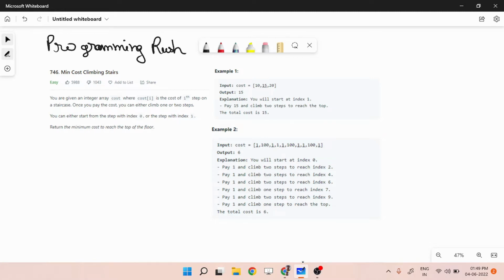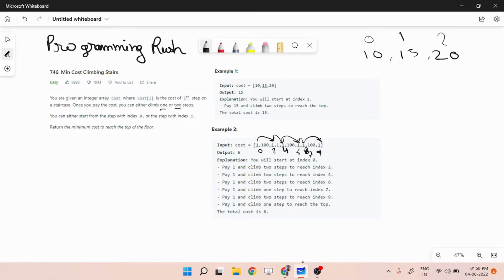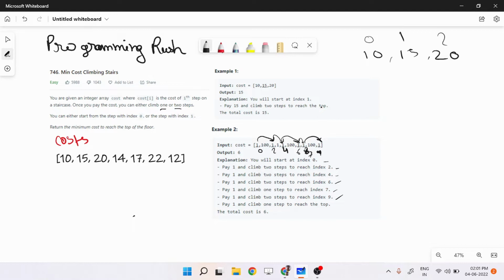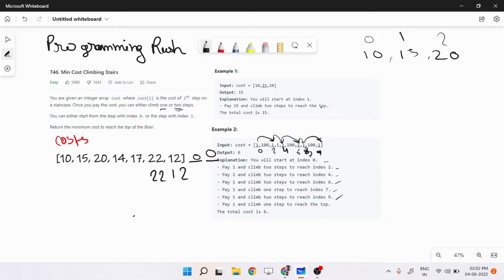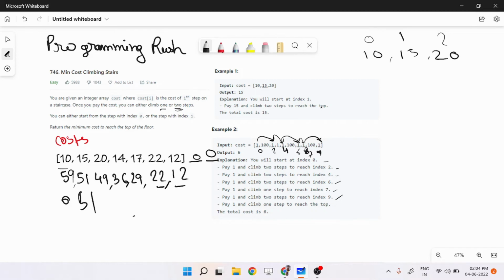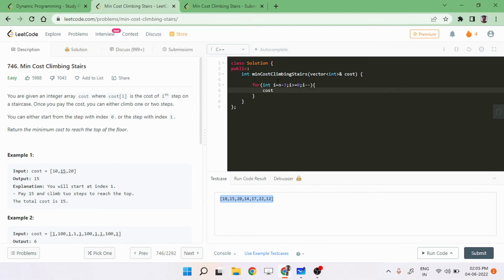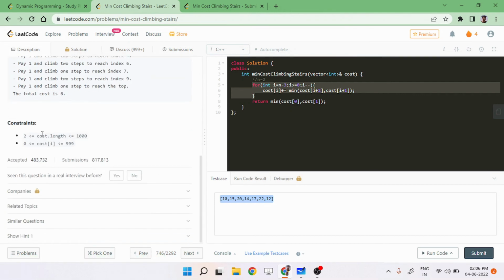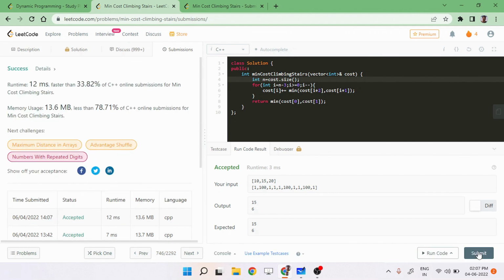Problem 746. Min Cost Climbing Stairs LeetCode Easy Solution Full Tutorial Dynamic Programming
In this tutorial, we will solve the LeetCode problem, 746. Min Cost Climbing Stairs.
Problem tags: Array, Dynamic Programming